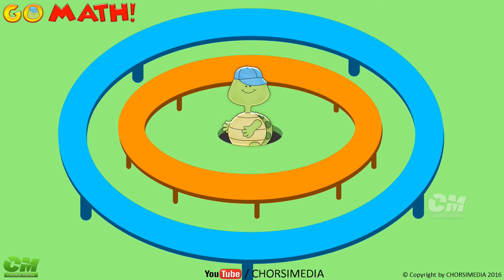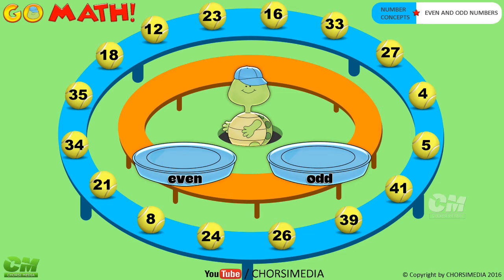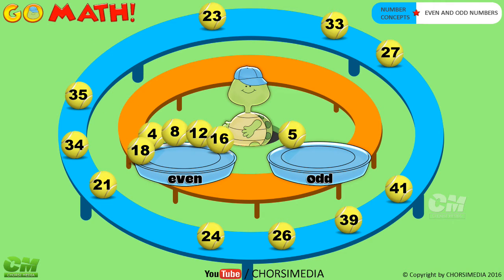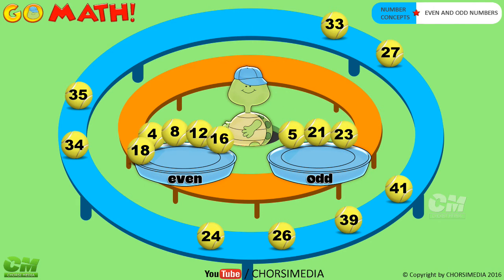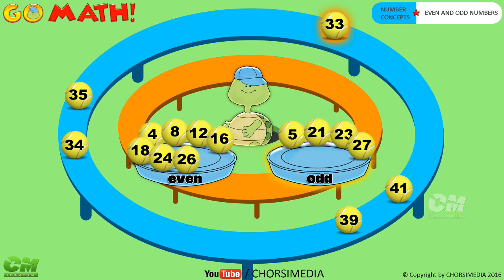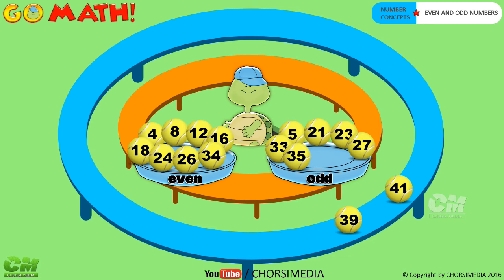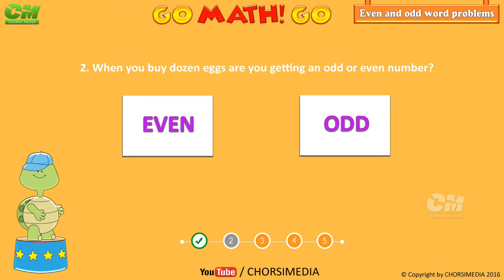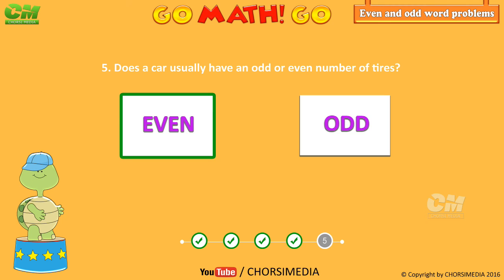Go Math ! Even and Odd Numbers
Fun Way of Learning Even and Odd Numbers.Tell whether the given group of numbers are odd or even Numbers.  It also Includes a couple of word problems on the end.

 We are constantly adding awesome new videos and printable activities to our Channel. Make sure to take a peek at the wonderful resources has added recently!